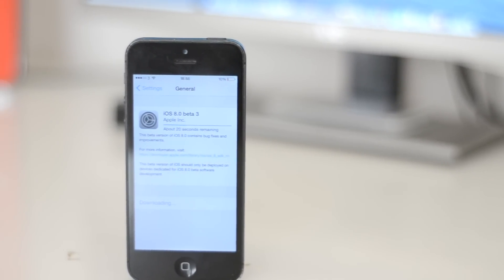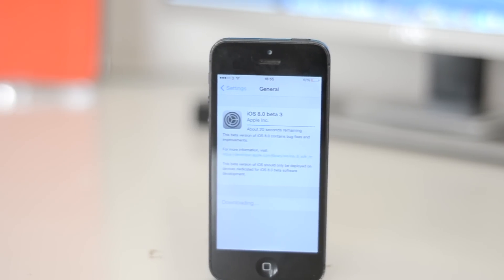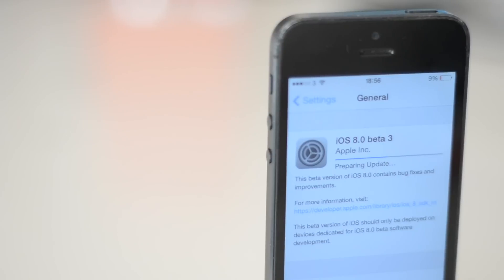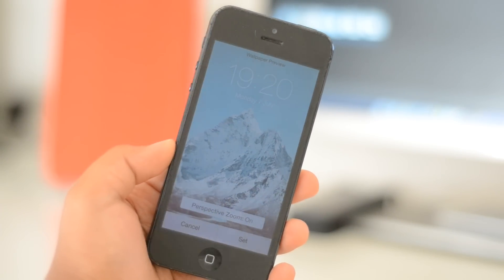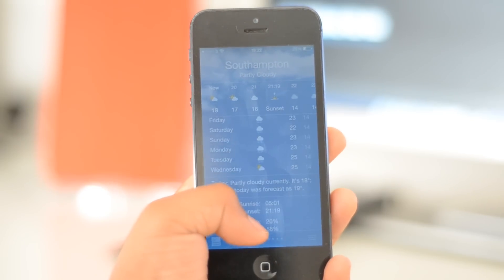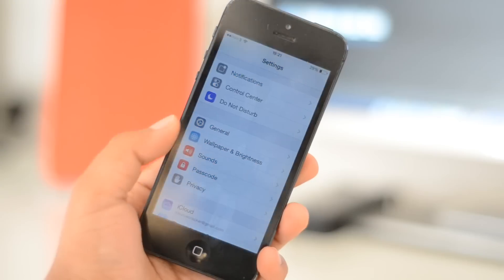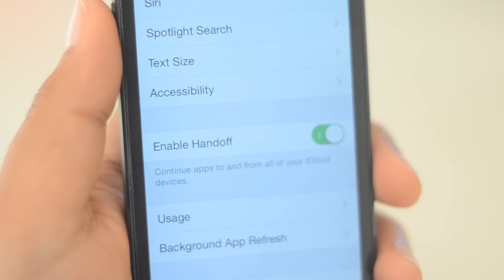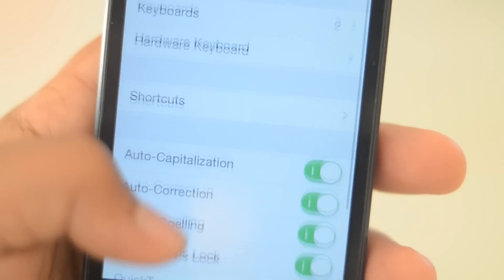iOS 8 Beta 3 - New Features - First Look & Overview (Hands On)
Really quick video here guys, sorry if it seemed rushed, but there wasn't really much to cover with Beta 3 :)

Ready to jumpstart your YouTube career? Apply to Fullscreen! The best network in the world!

Get FeaturePoints on iOS/Android to get rewards like iTunes cards, Amazon GCs, PayPal cash, paid apps FREE!

Music supplied by AudioMicro